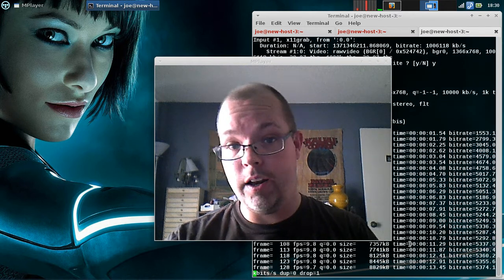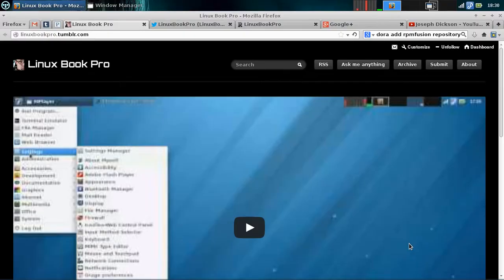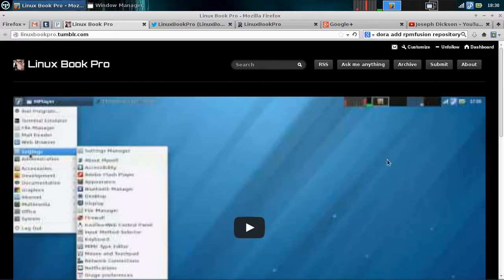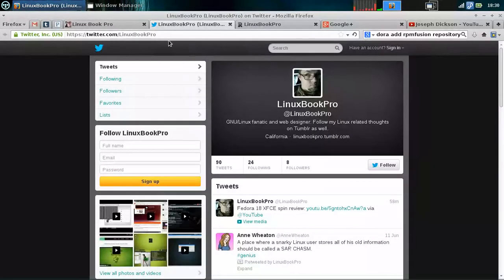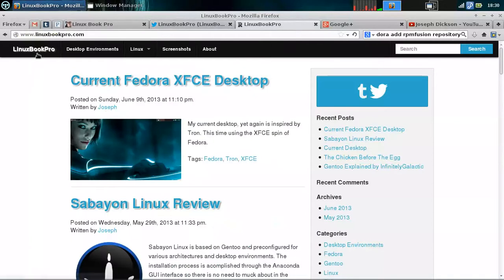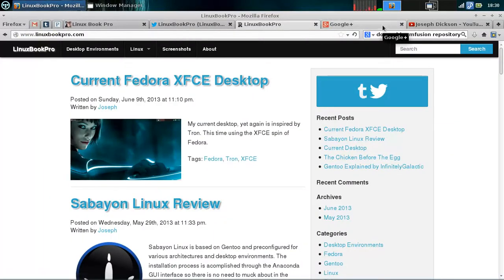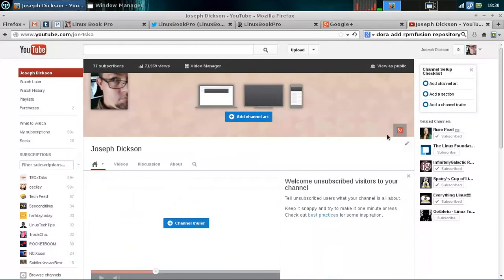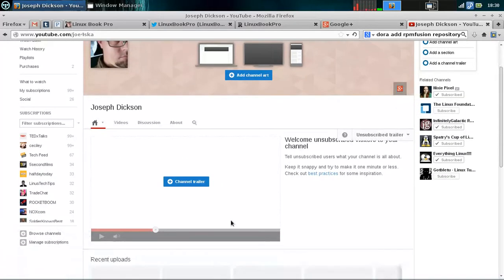LinuxBookPro Channel Video